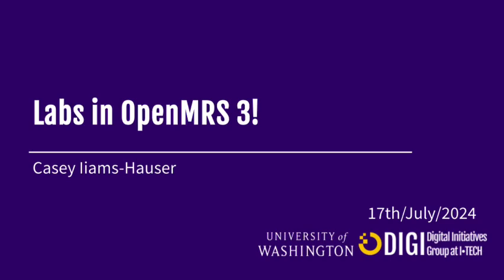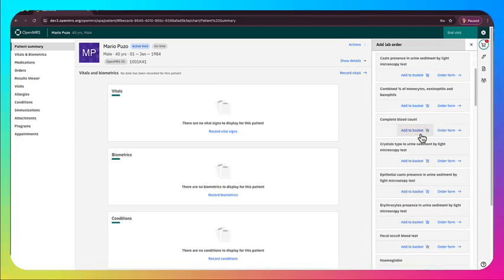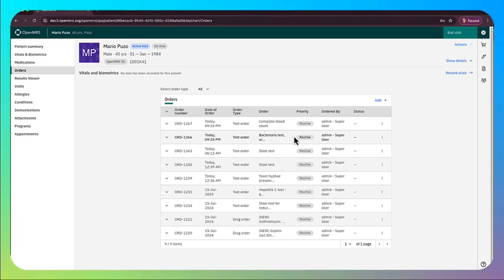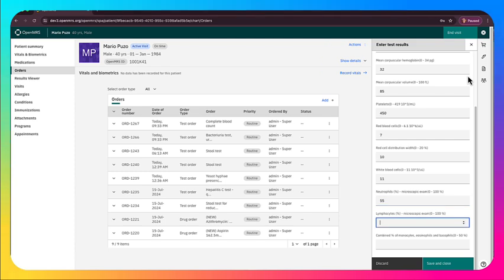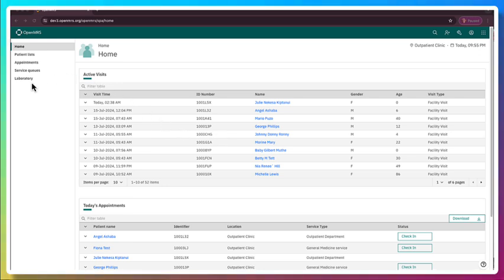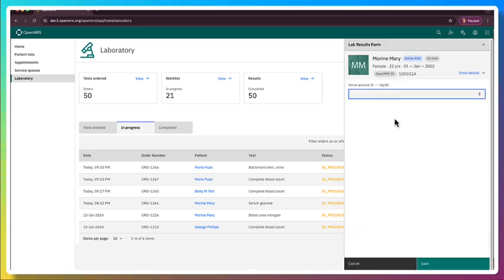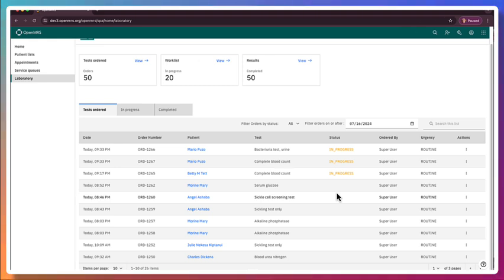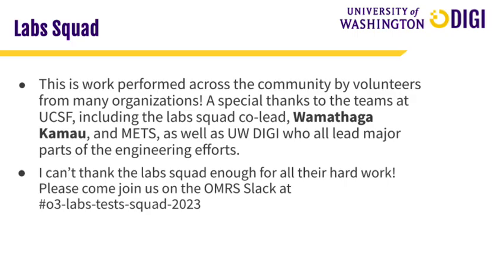OpenMRS 3 Labs Squad: Demo July 17 2024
In this video Casey Liams-Hauser from DIGI, co leader of the Labs squad, shares progress in 2024 on Lab workflows in the OpenMRS O3 RefApp.